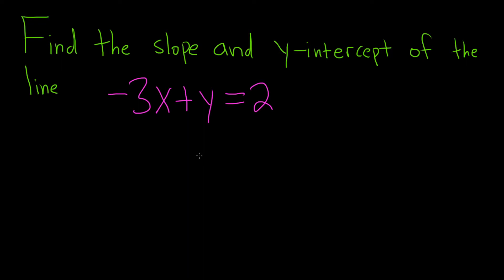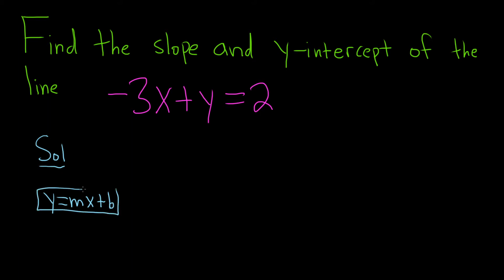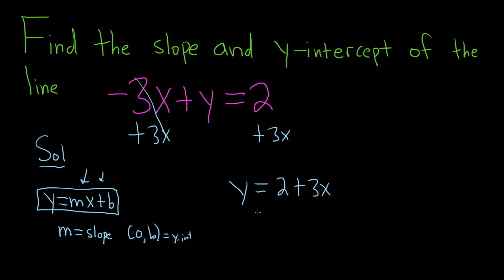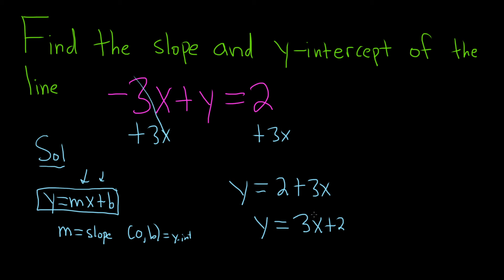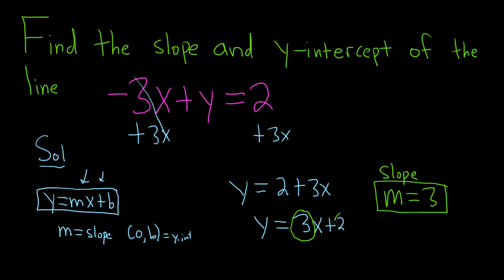Find the Slope and y-intercept of the Line -3x + y = 2